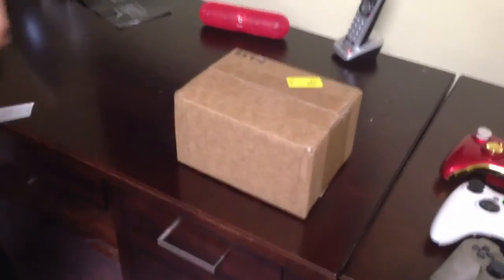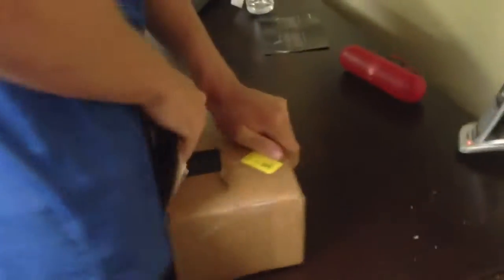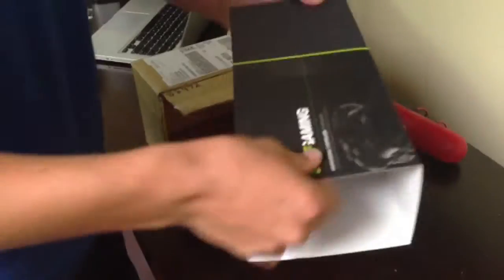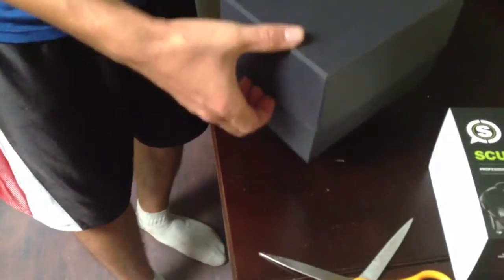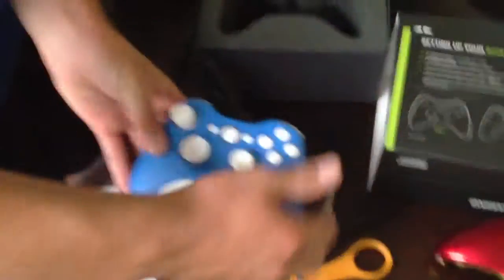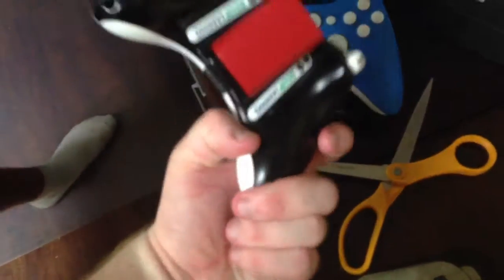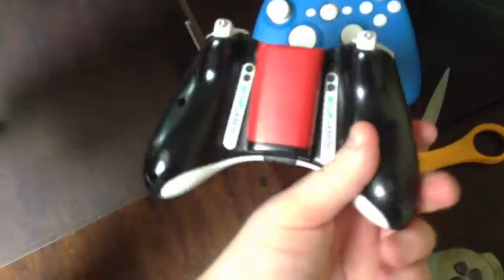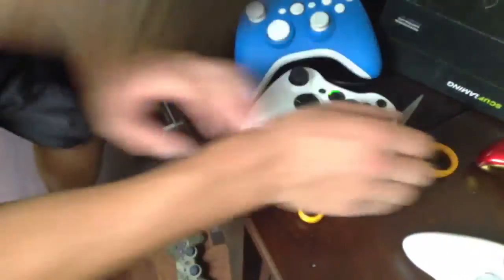Fastest Scuf Controller Unboxing (Scuf Smurf)